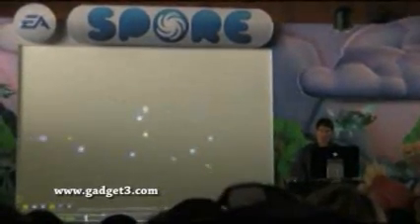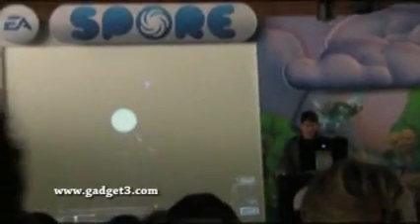Spore presentation by Will Wright 1-4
Spore presentation by Will Wright